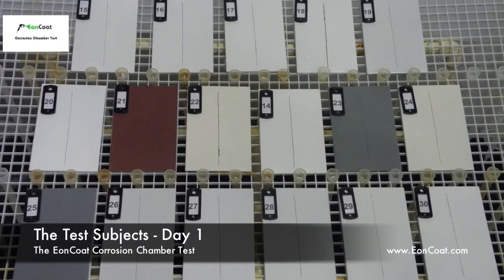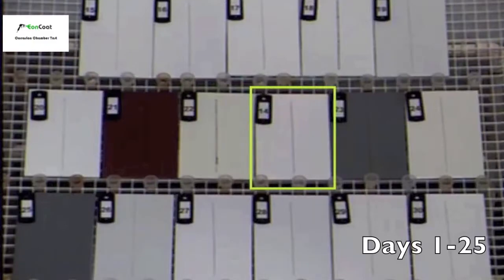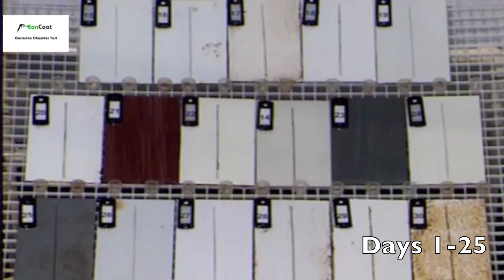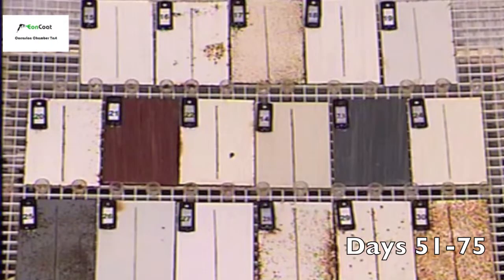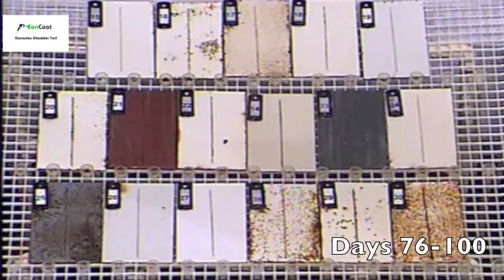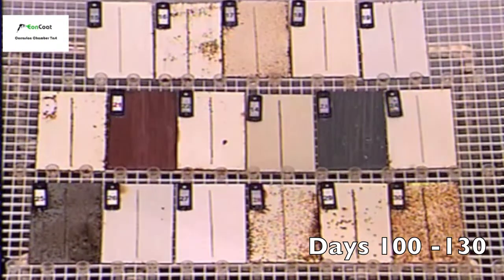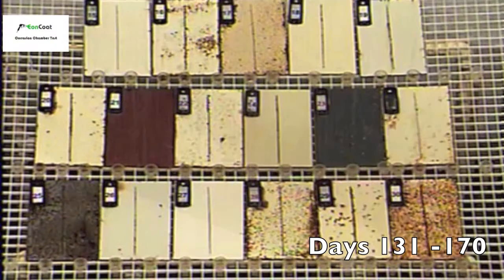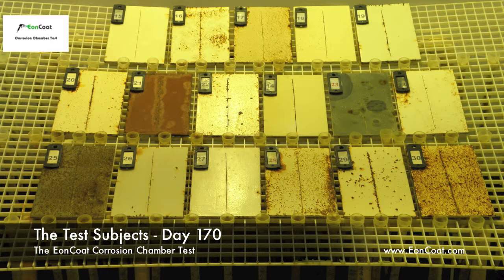EonCoat Corrosion Coating Comparison - Final Results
Eoncoat is a corrosion resistant coating that yields a corrosion proof substrate, making it 5x more corrosion resistant than leading corrosion paints. It is different because it does not sit on top of the substrate, the way polymer coatings do. It chemically reacts with metal to create a corrosion proof surface that is part of the substrate.